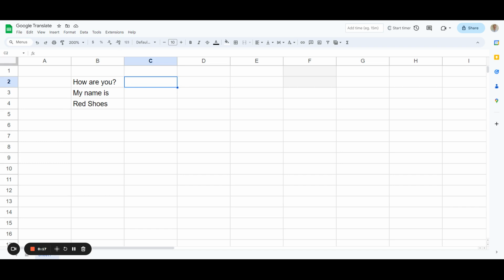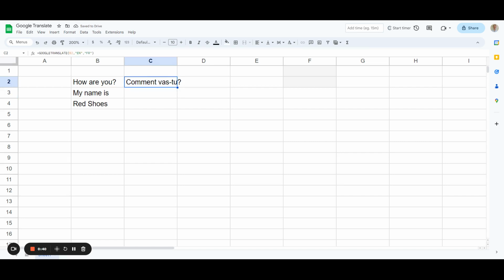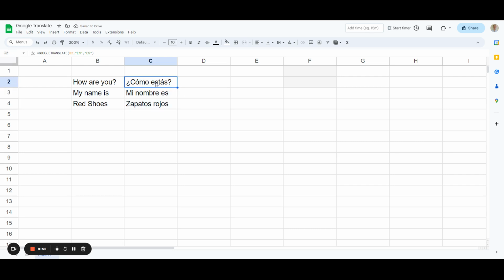Google Translate Function Tutorial | Google Sheets (Easy)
In this video I show how easy it is to carry out the Google translate function in Google Sheets.

This function can be very handy when translating product descriptions or paragraphs in Google sheets.

The function is as following

=Googletranslate(A1,”EN”,”FR”)

EN for English
FR for French
ES for Spanish
Zn-CH for Chinese

This list is aimed at helping your video reach viewers seeking to understand and implement the Google Translate function within Google Sheets, offering them a powerful tool for instant text translation across multiple languages directly within their spreadsheets, thereby enhancing their ability to communicate and manage data in a global context.